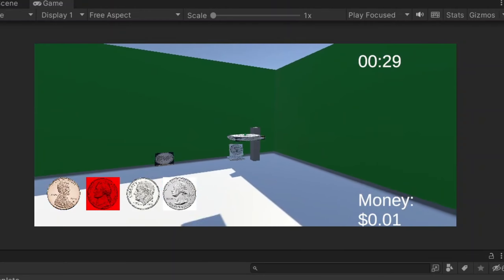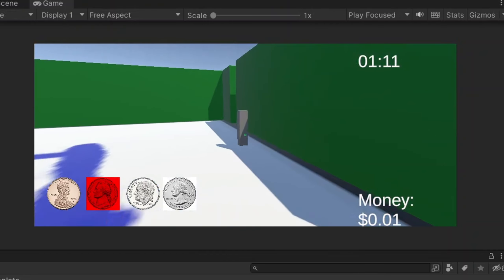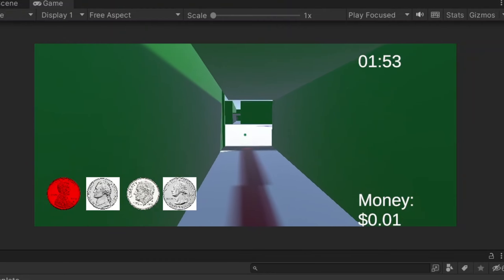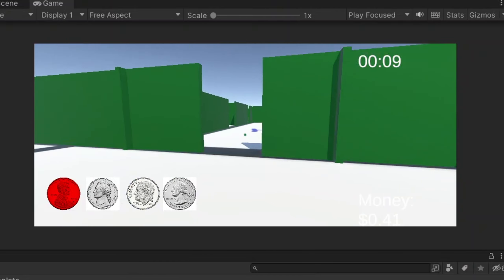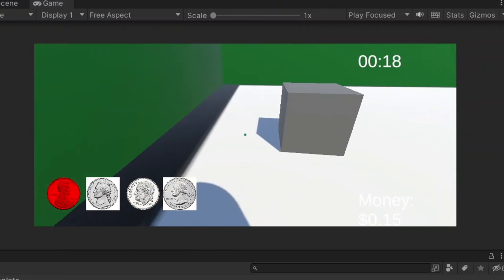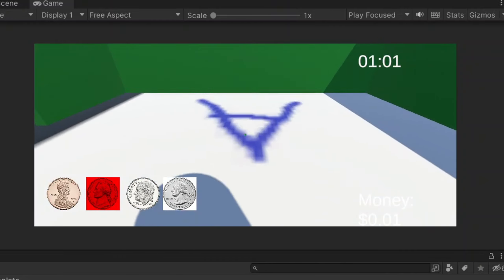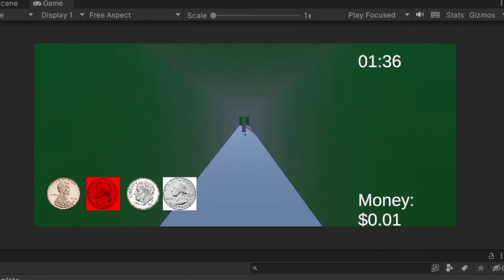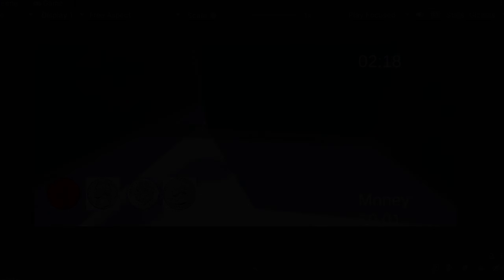Making a Nurpo horror game | Dev blog episode 2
Loving the upgrade ready for the next.